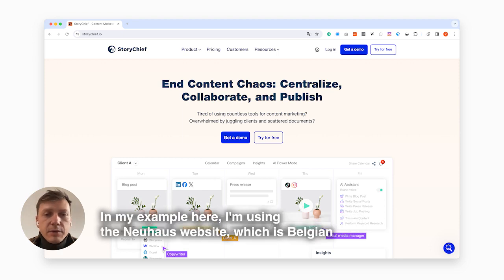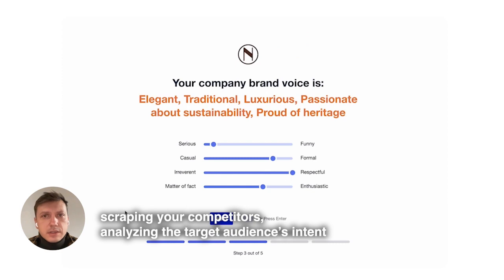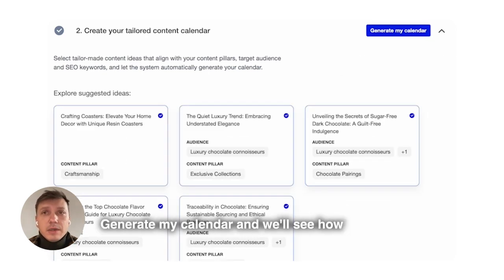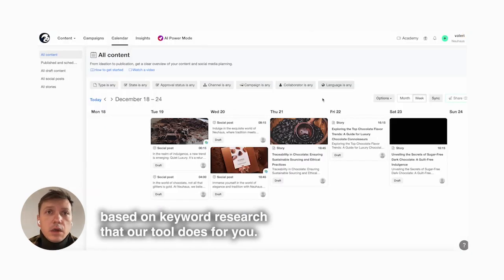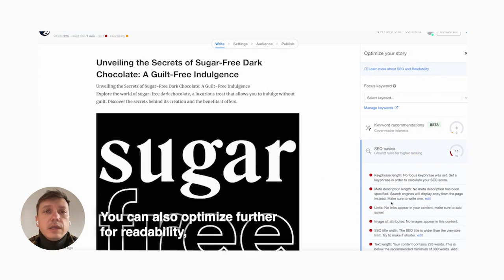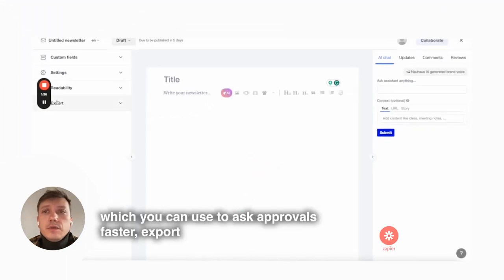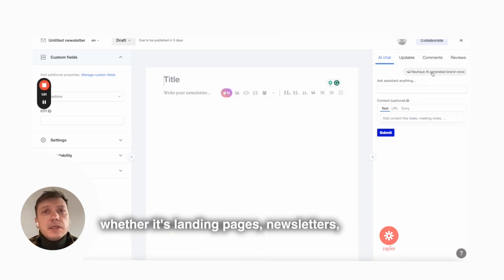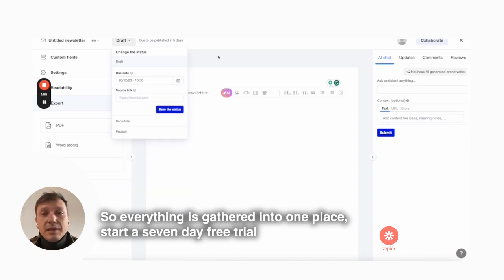StoryChief Content Marketing Suite - 2 min tutorial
Here's a sneak peek of what you'll discover in this 2 min product demo:

All-in-one content calendar: Say goodbye to scattered efforts! Content Marketing Suite is now your go-to hub for blog posts, social media content, webinars, landing pages, and more. Everything you need, all in one place!

Build tailored content strategies: Crafting powerful content strategies just got much easier. Utilize company details, competitor research, and audience insights to get robust marketing plans built just for you.

SEO strategy, simplified: Impress your audience with an SEO strategy that goes beyond the basics. Utilize state-of-the-art SEO tools to ensure your content is discoverable, engaging, and performing.